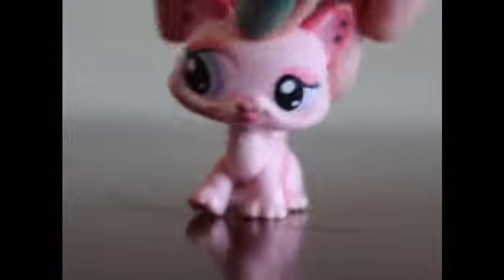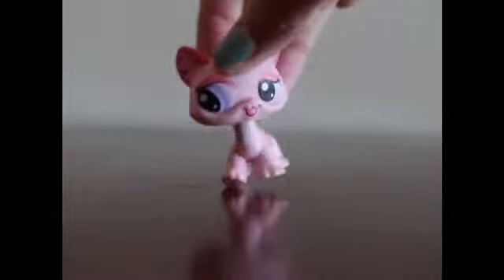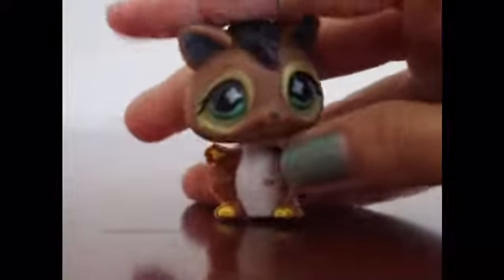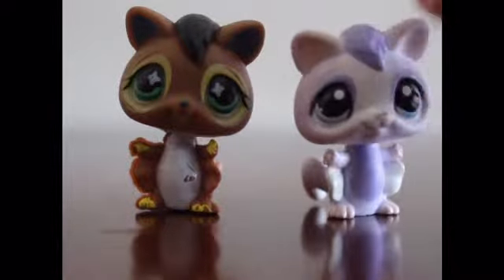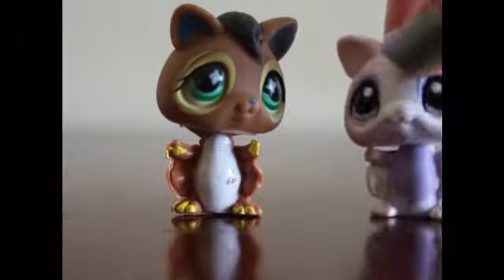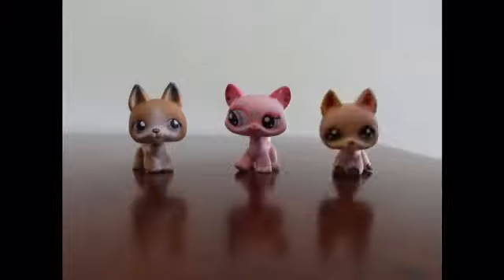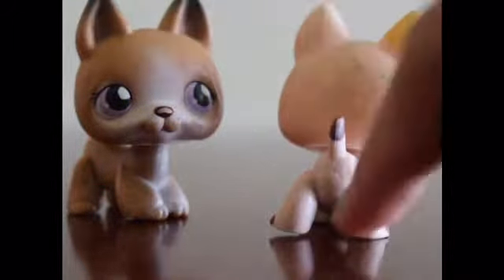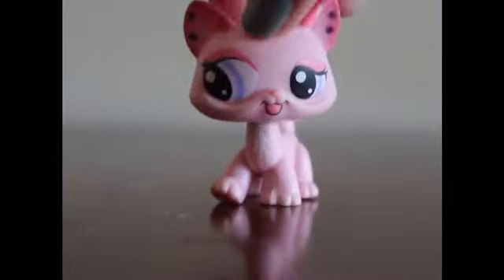Real vs. fake Lps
Please be very careful when you are purchasing your Lps as you will come across fake Lps.